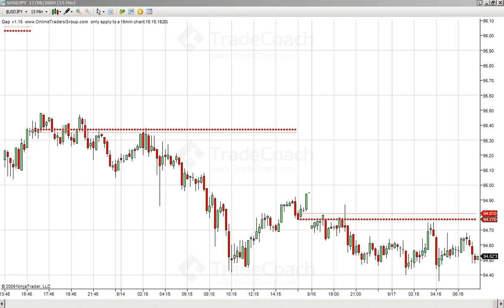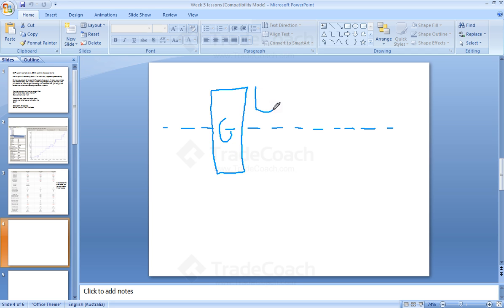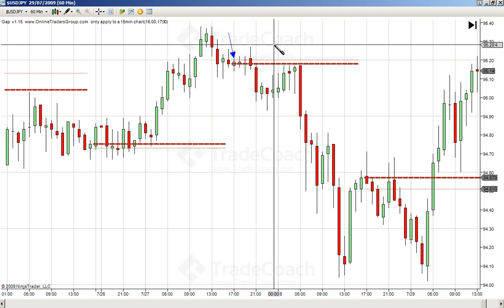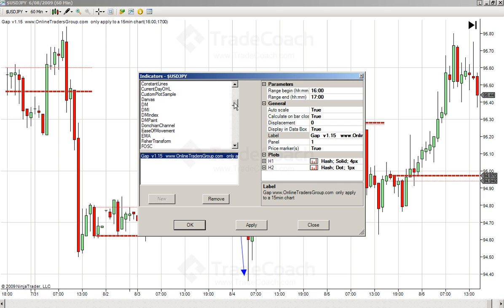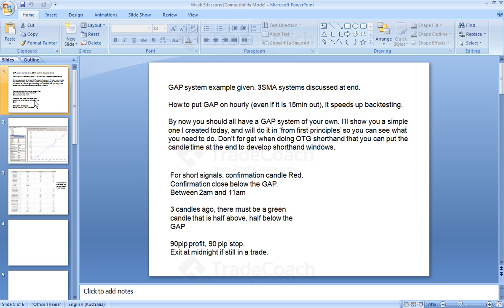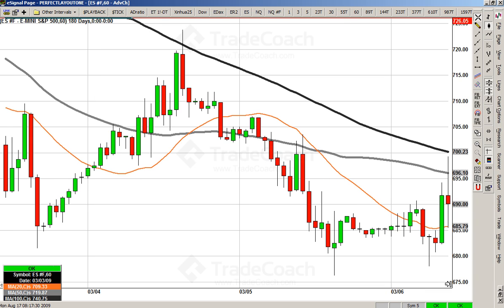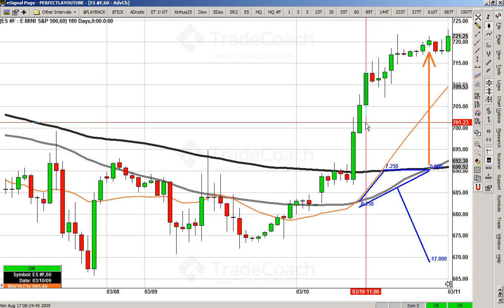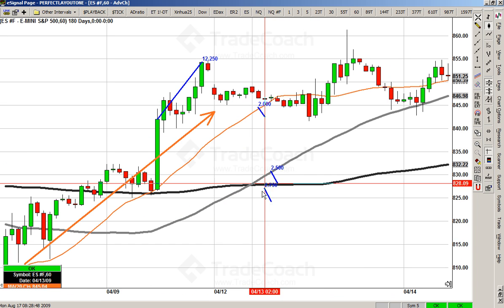TradeCoach - C1 - week 3 lesson - More on Gap Close and 3 SMAs